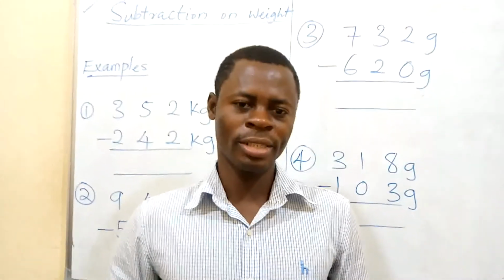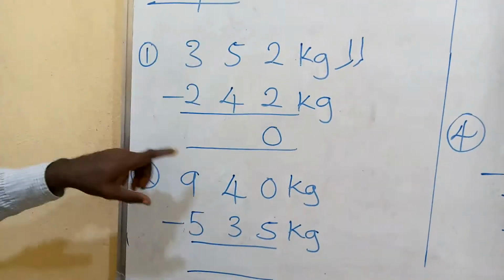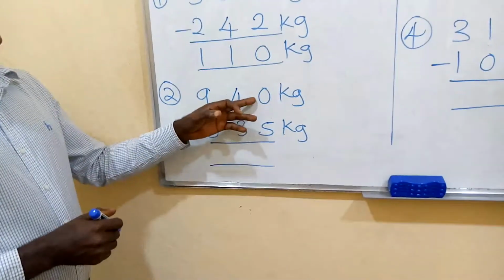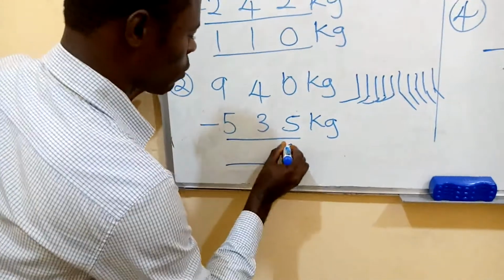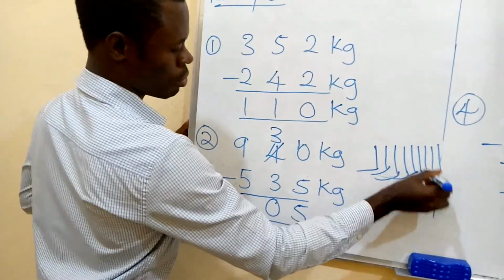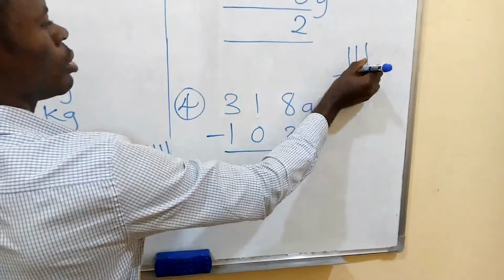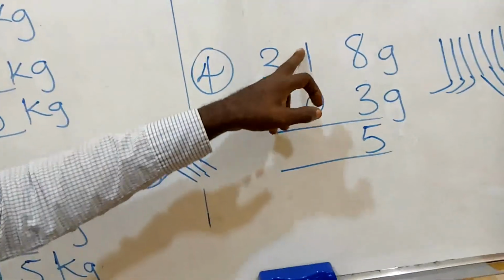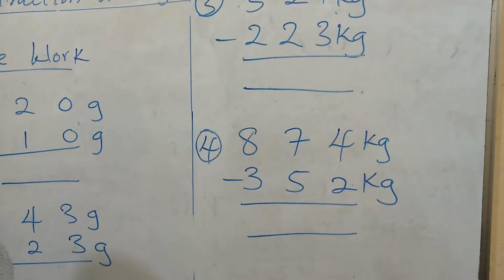Maths Grade 1 week 11